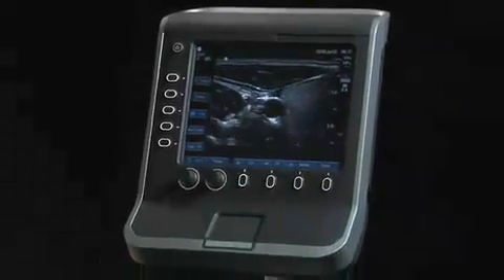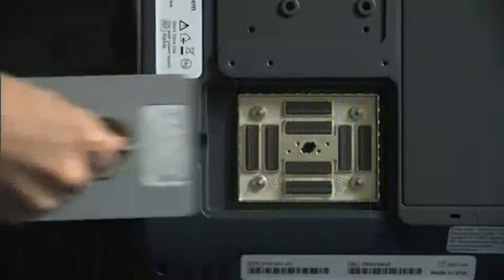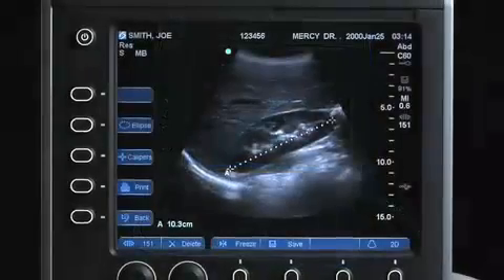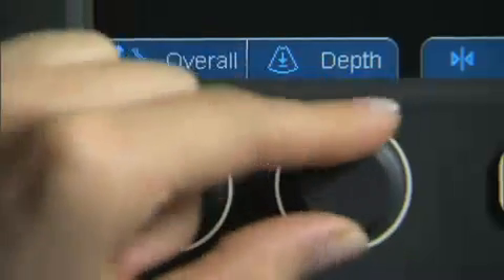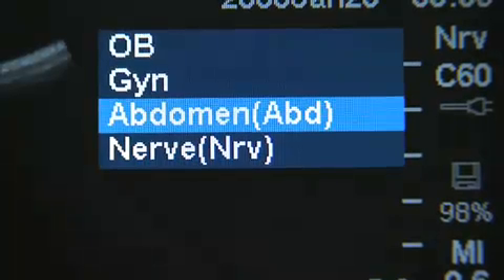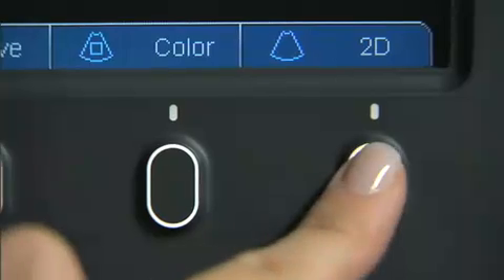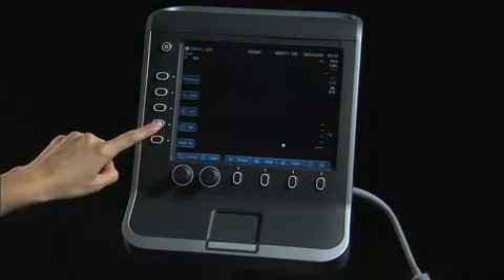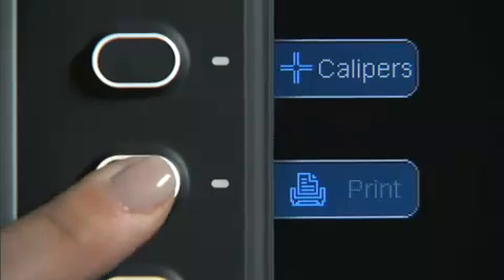Sonosite S Series Product Training Part 1: System Overview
for more ultrasound education videos.

This is part 1 of a four-part product training series for the Sonosite S Series™ portable ultrasound system. This tutorial will demonstrate the system's key features and functions.